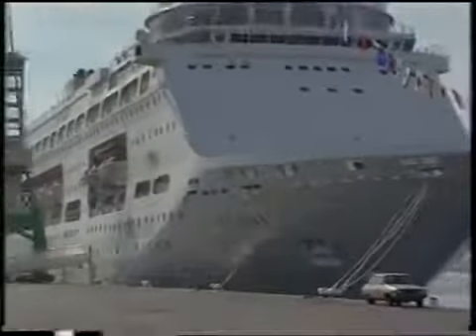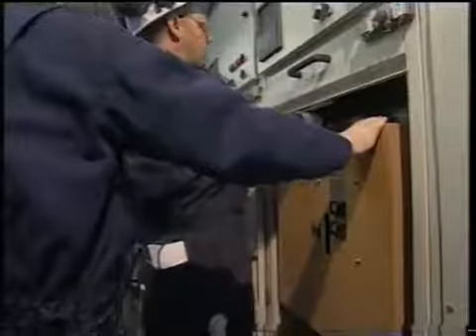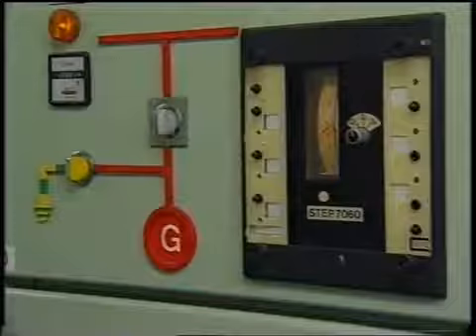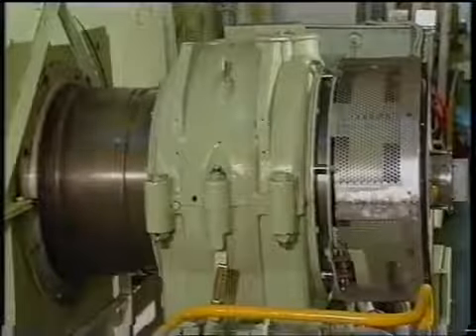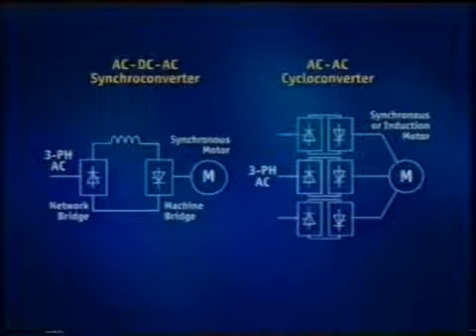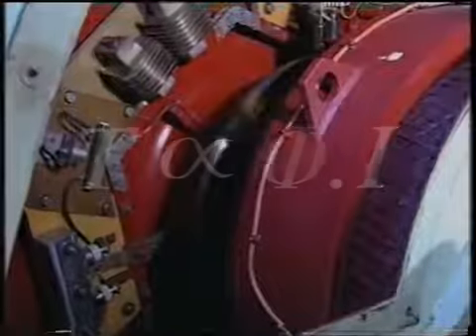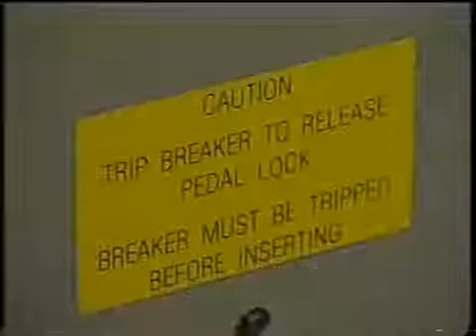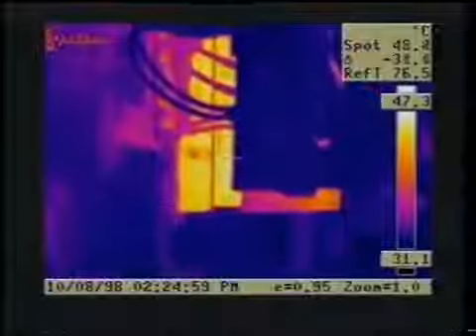8 Electric Propulsion & High Voltage Practice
Kozlov Kirill Alexandrovich. Training video for seamen. Maersk Group  China COSCO Shipping  Evergreen Marine  Hapag-Lloyd  Yang Ming Marine Transport Corporation  Orient Overseas Container Line  United Arab Shipping Company  Mitsui O.S.K. Lines  Hyundai Merchant Marine  Pacific International Lines  Vship. Stolt nielson. Ship's company Mediterranean Shipping Company Textbook for sailors. Video for sailors. Safety video for seaman. Work in the sea. Best crewing. A training video for seamen. Life in the sea. Work in the sea. Training. A video course. The captain is the navigator pilot. Seaman, Seafarer. Deck crew. Crewing agencies and companies.